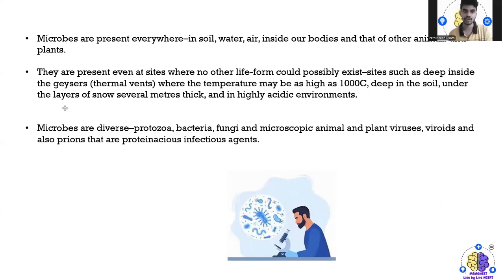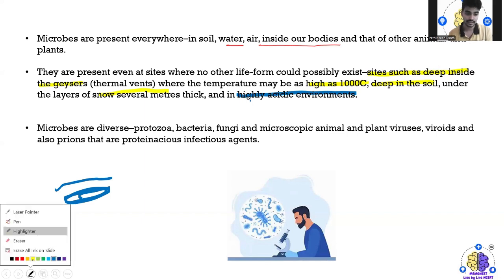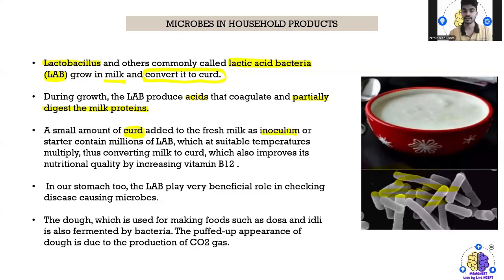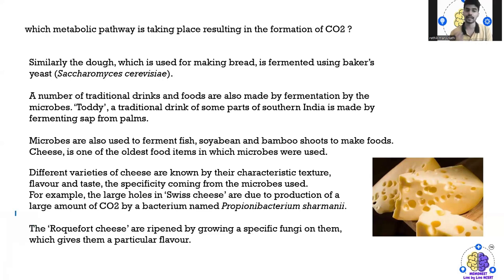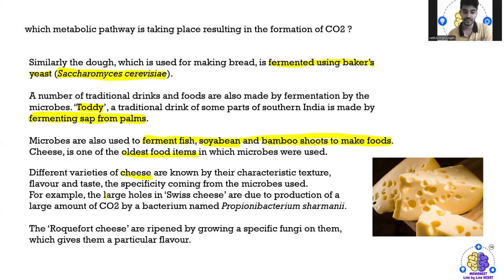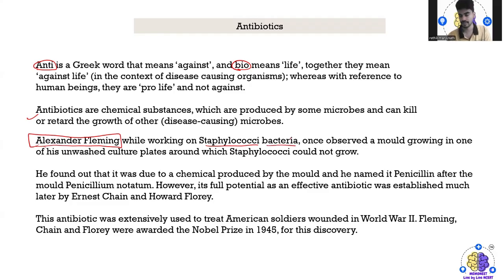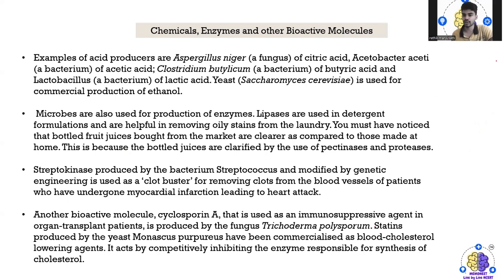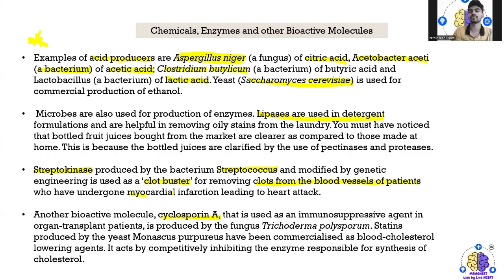Microbes in Human Welfare | Microbes in Household and Industrial products.